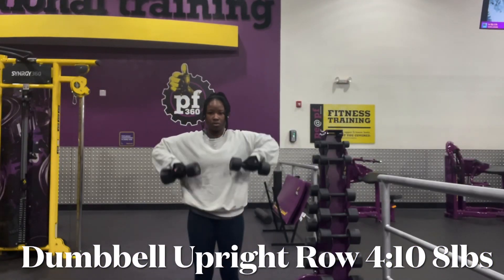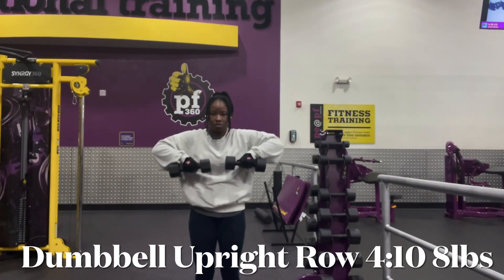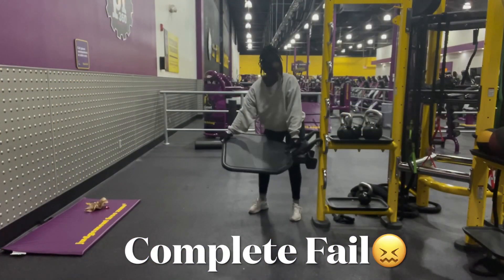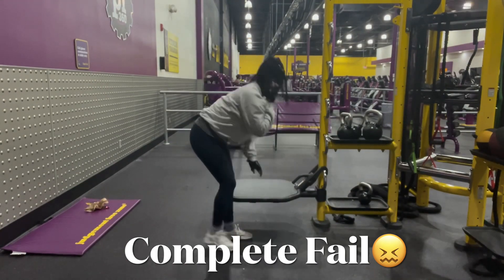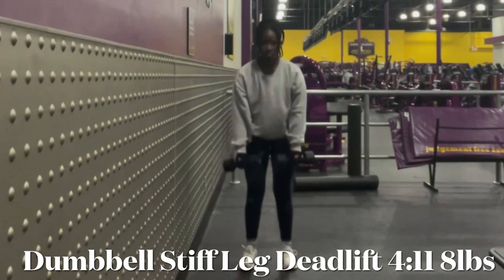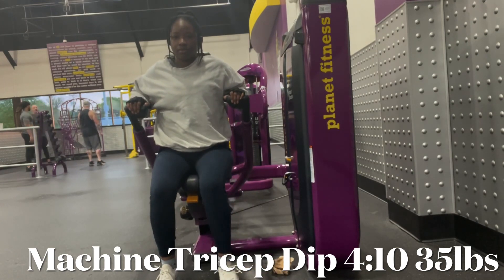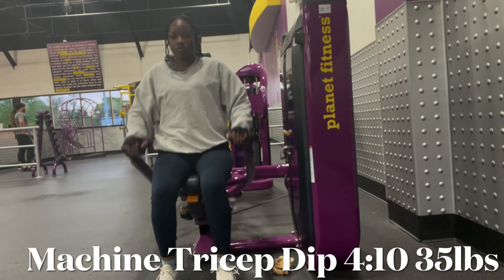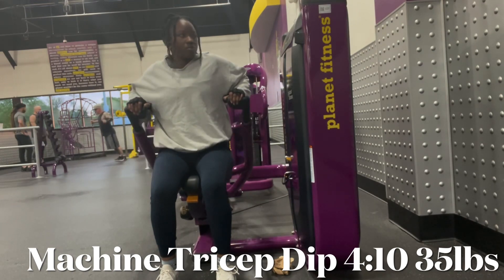Quick Work out with Me with an Ab Superset!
I made it to the gym before work and did 5 exercises in all, including an an superset!